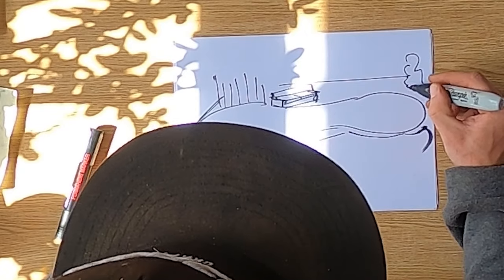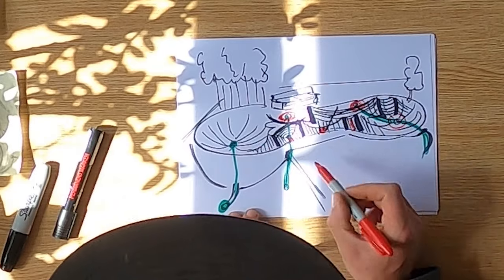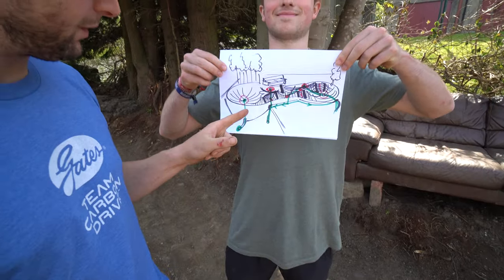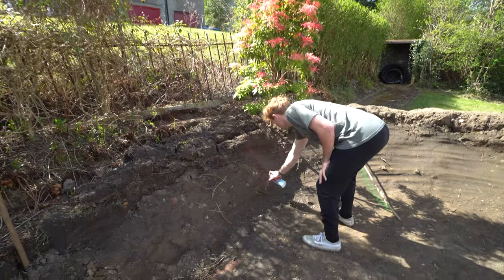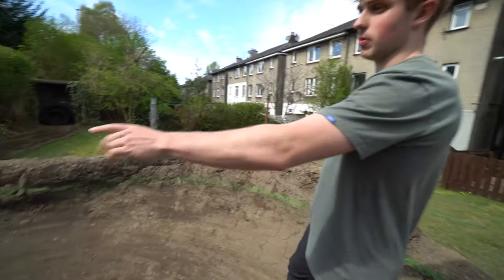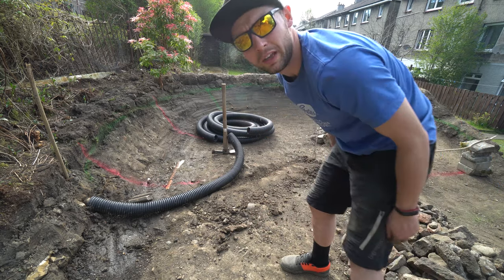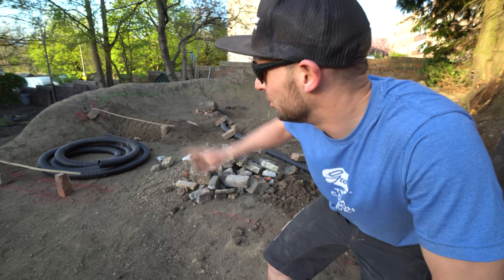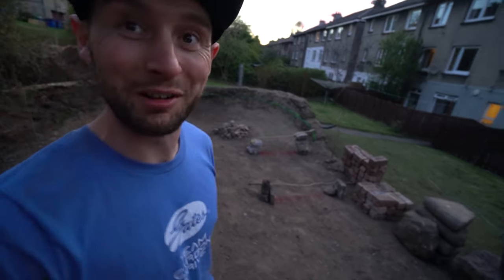PLANNING THE PUMPAGE! - BACKYARD PUMPTRACK #11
We did some planning and then marked out the rollers on the pumptrack with spray paint, before putting in some of the additional drainage.

StayHome WithMe during Lockdown and witness the sickness as we build a Pumptrack in my back garden while coronavirus keeps us stuck at home! 🤙